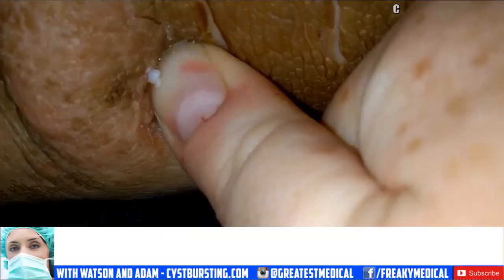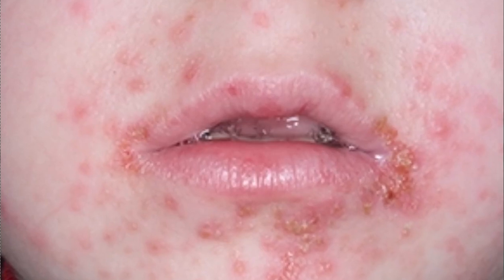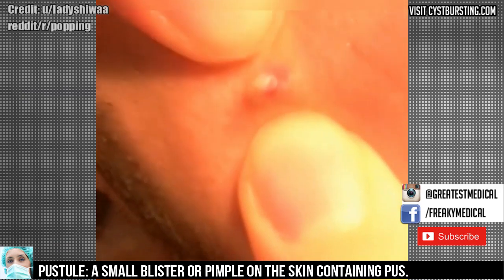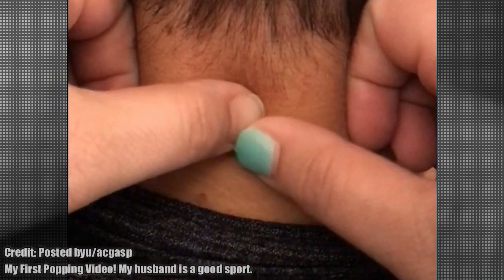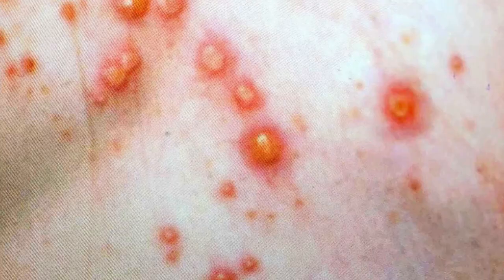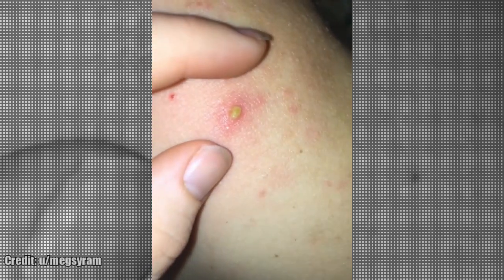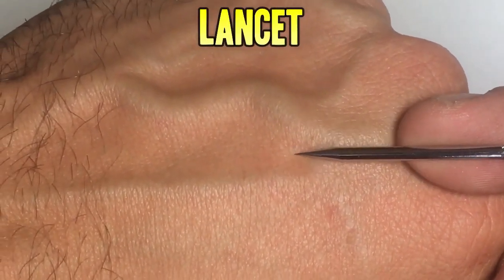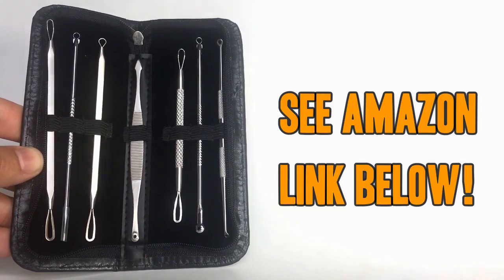What are Staph Infections Big Pimples, Cysts, Carbuncles & Popping